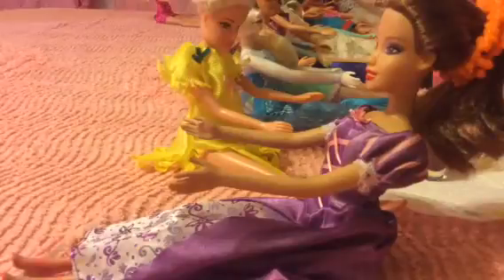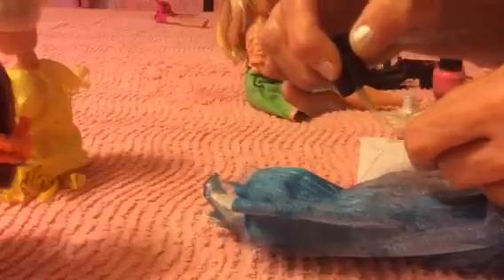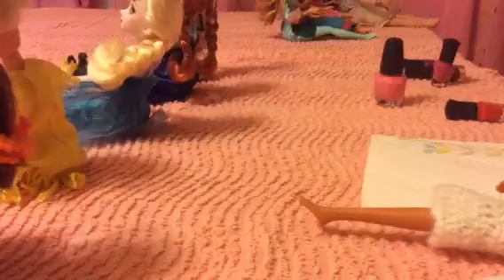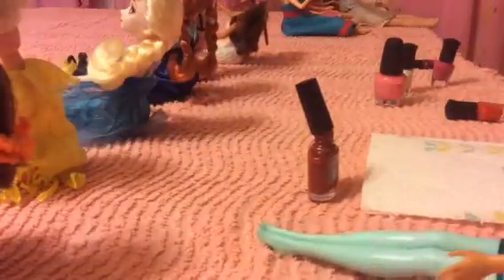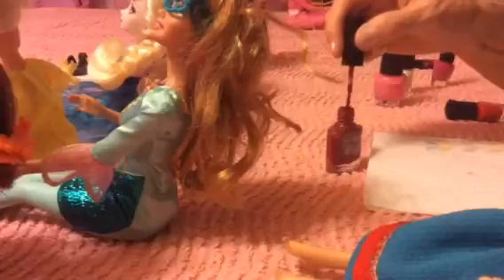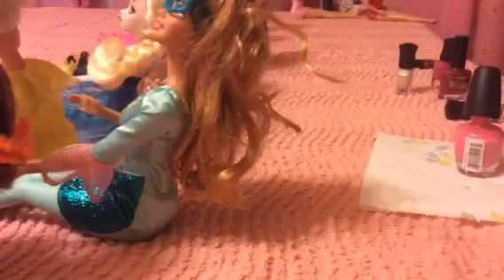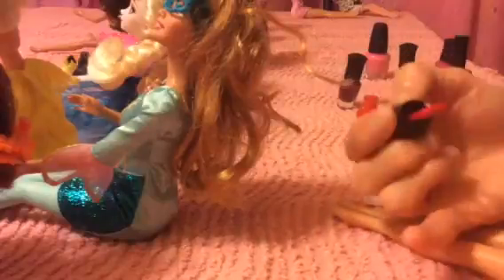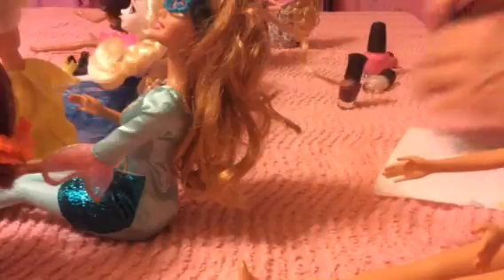Barbies Elsa and Anna getting nail polish manicure